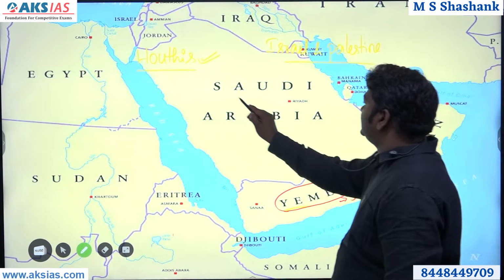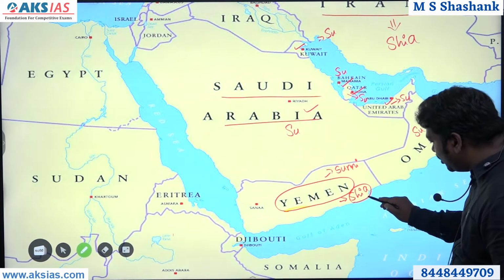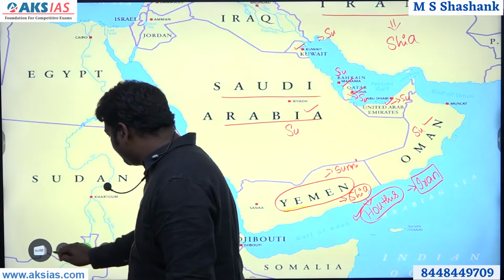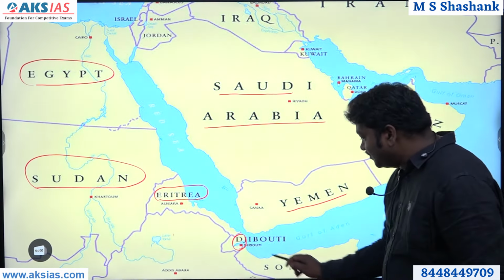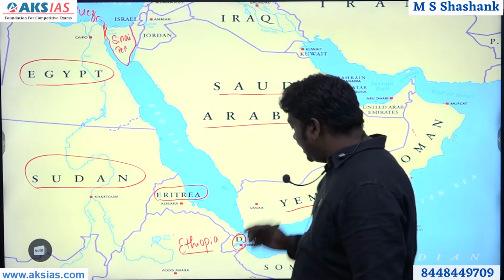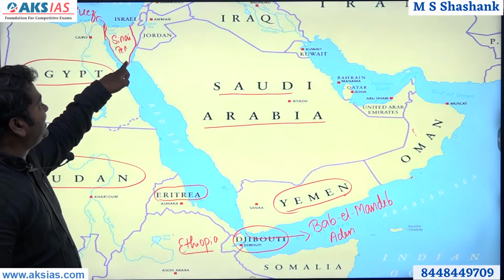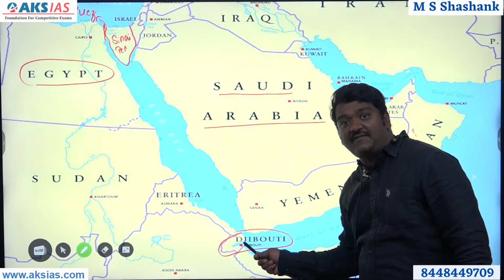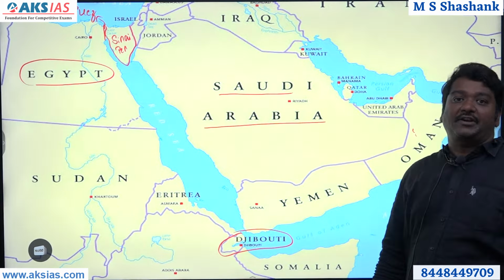Geography Through Maps Red Sea Issue by Mr.Sandeep Mahajan|AKS IAS